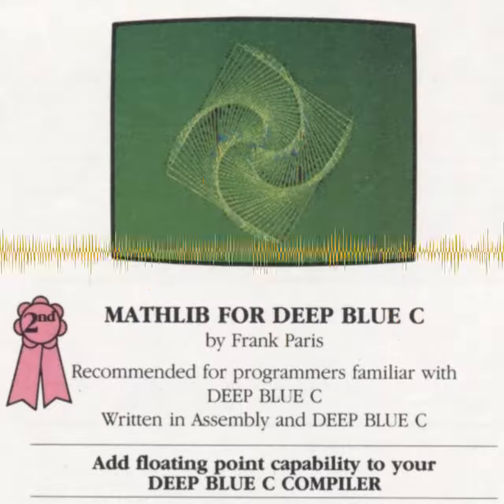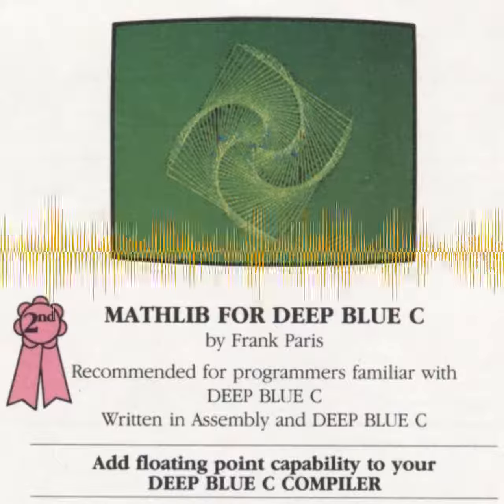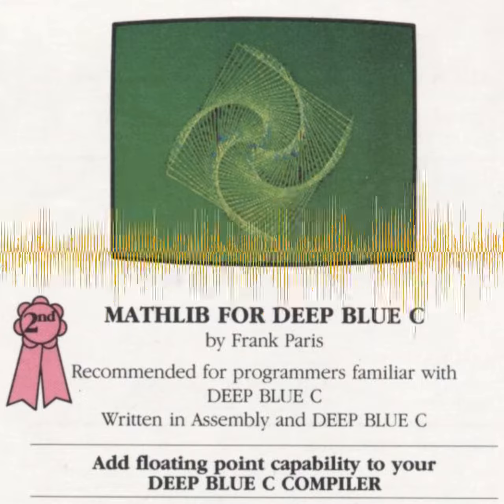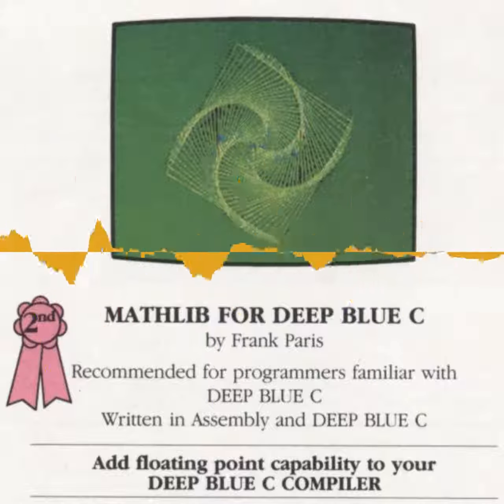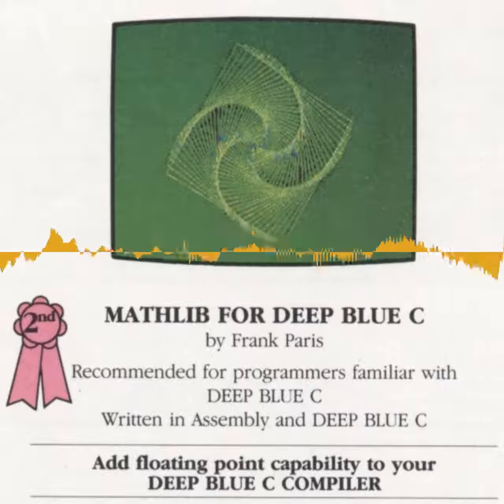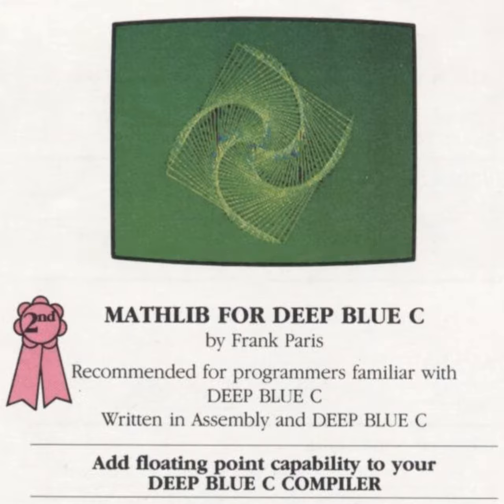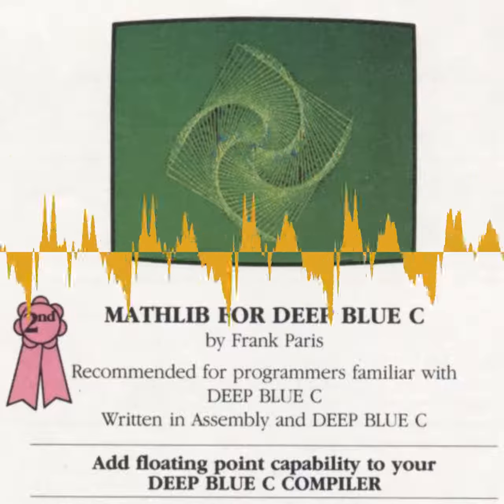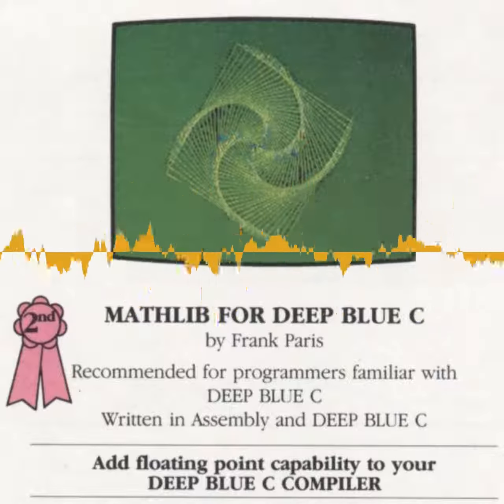Frank Paris, Mathlib for Deep Blue C — interview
Frank Paris wrote Mathlib for Deep Blue C, a library of floating-point functions for use with the Deep Blue C programming language. Mathlib first appeared in the fall 1983 APX catalog, where it won second prize in the systems/telecommunications category. The Deep Blue C compiler was written by John Palevich, whom I previously interviewed.

You can contact Frank at: frankparis at comcast dot net.

This interview took place on May 27, 2016.

Teaser quote: "6502 assembly language, it was just a dream come true for me. I mean, it was just so simple compared to the languages I was used to."